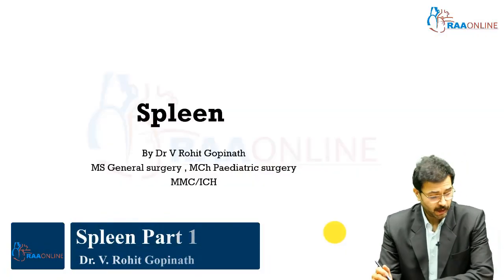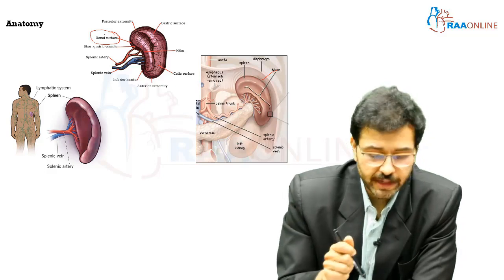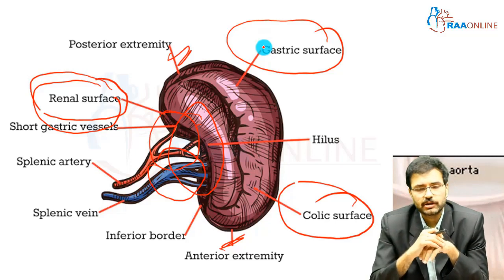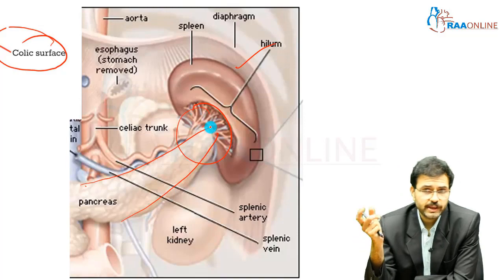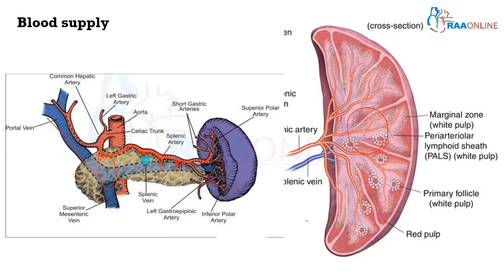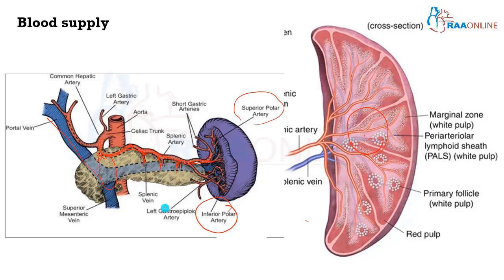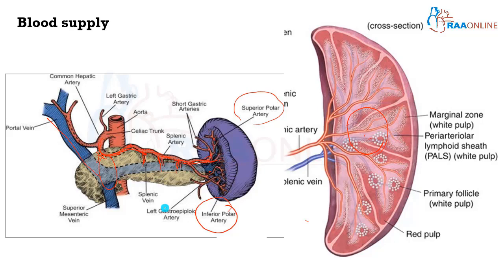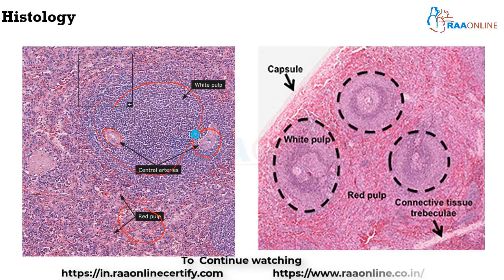General Surgery | Spleen | by Dr.Rohit Gopinath | Raaonline